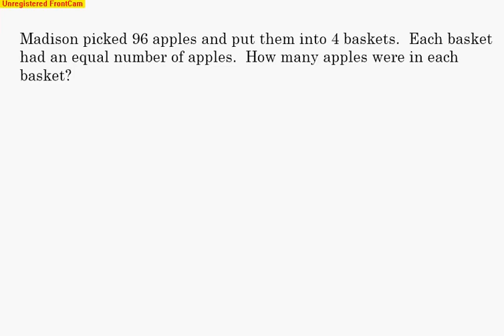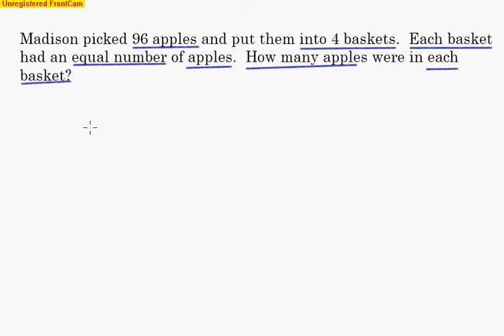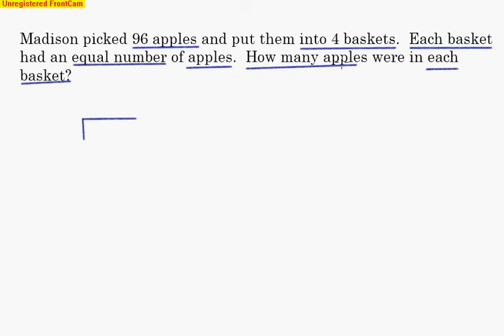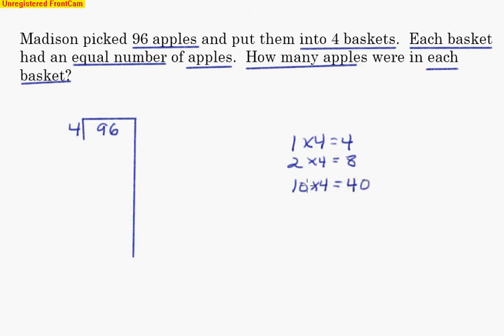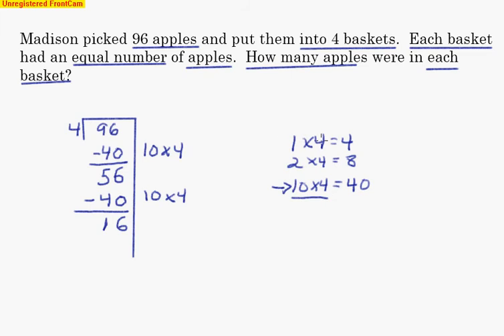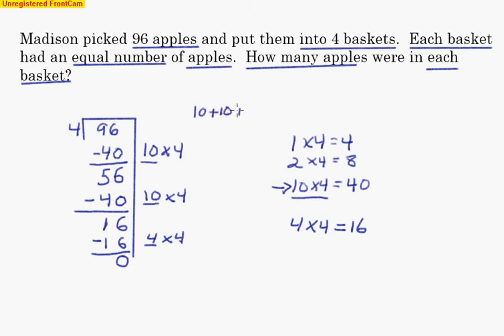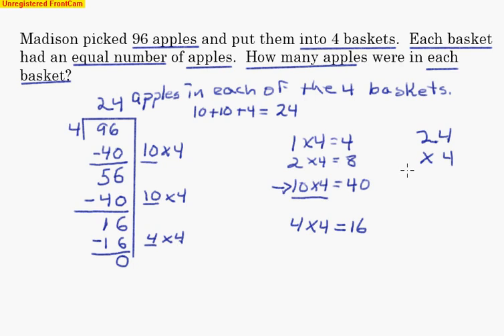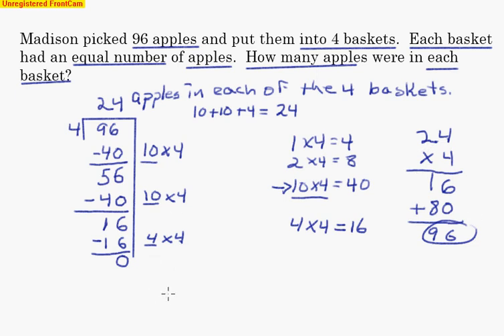Dividing Partial Quotients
Review of dividing using the partial quotients strategy.  2-digit dividend, 1-digit divisor.